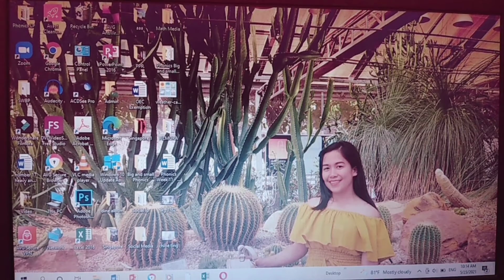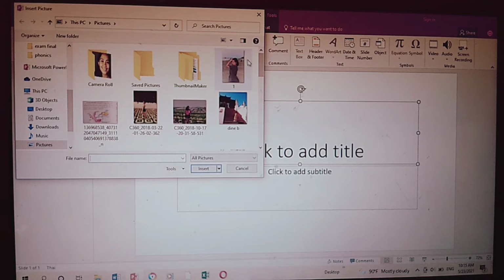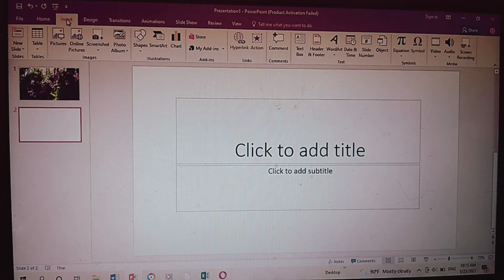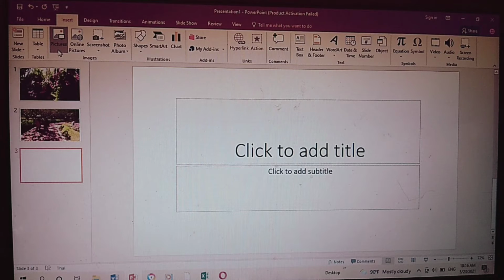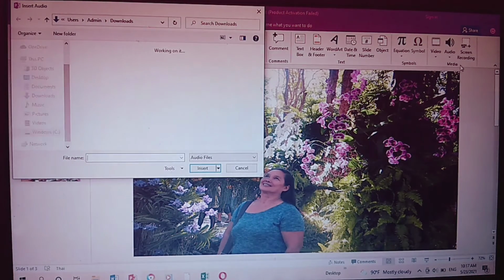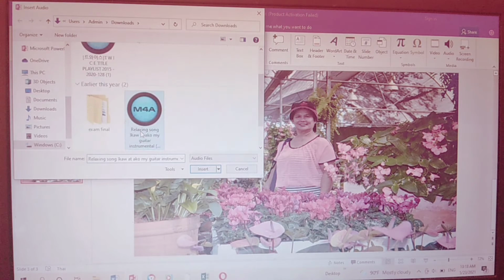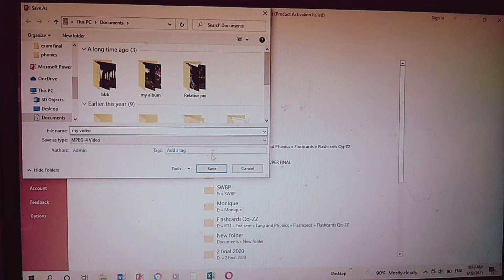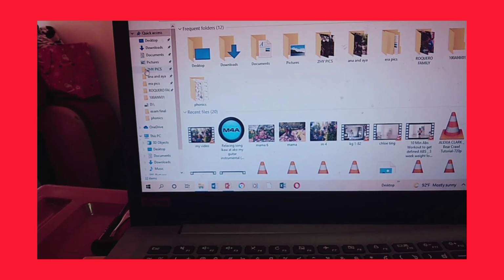How to convert powerpoint into a video/Akosidine Channel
This video is about a tutorial on how to convert the powerpoint into a video.
Steps: 1Click the microsoft powerpoint
             2. Click the blank presentation
             3. Insert and drag the pictures
             4. Insert music audio
             5. Save and click the Mpeg 4-video